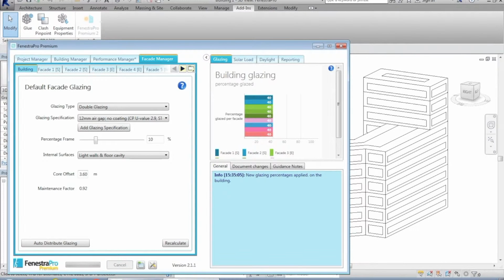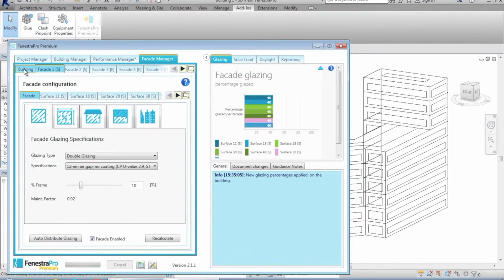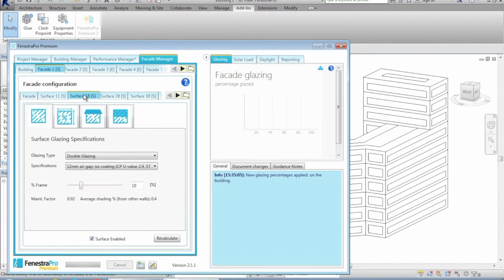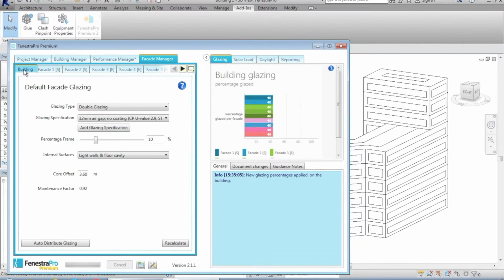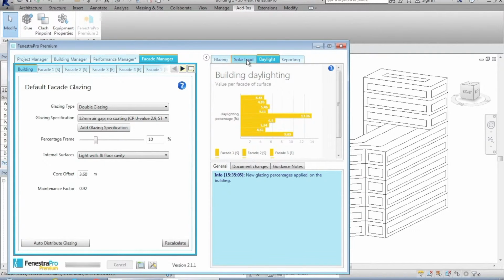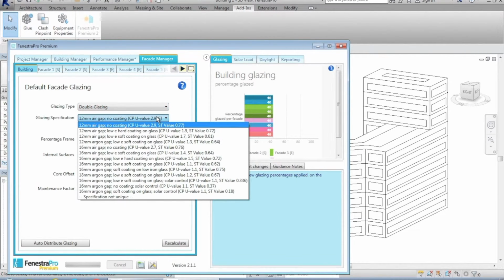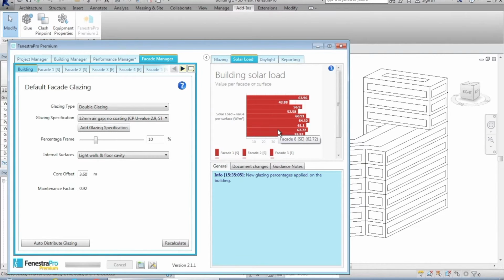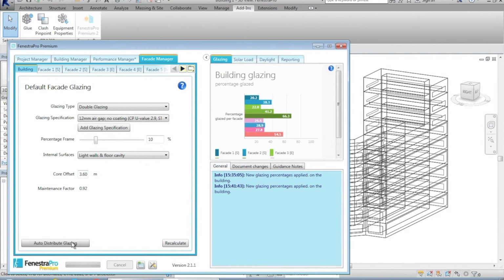05 Facade Manager 1